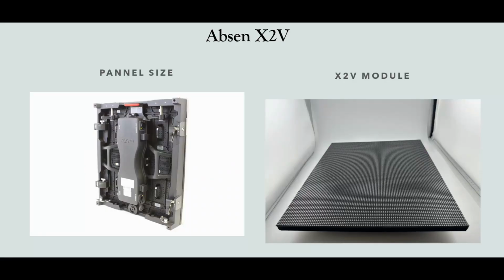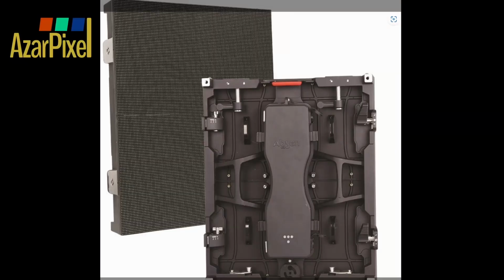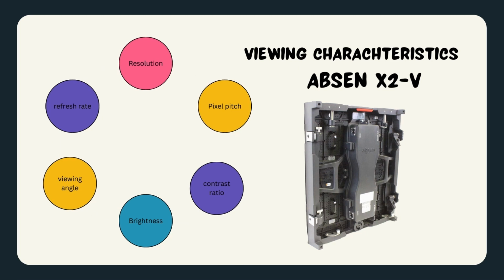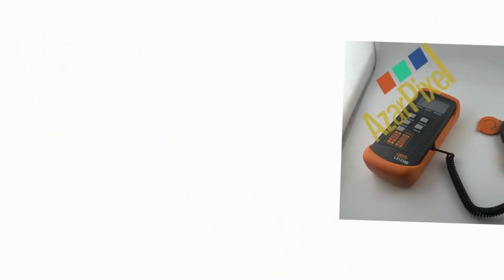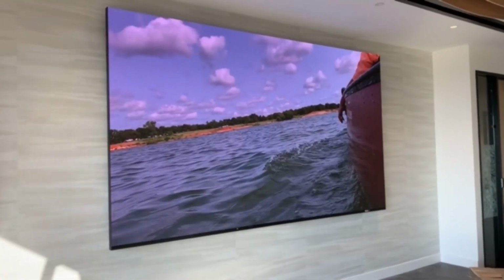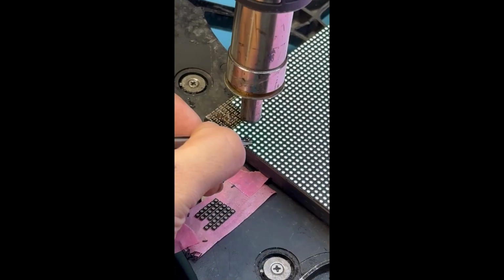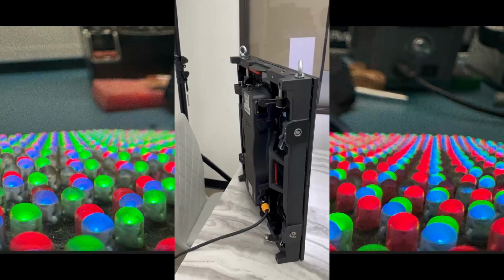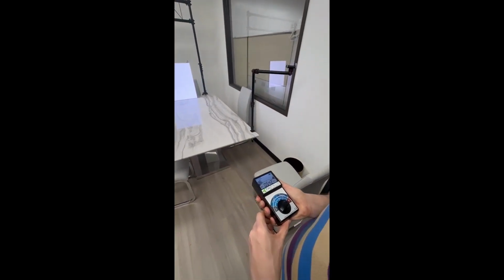The Absen X2V In-Depth Evaluation and Test Review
The Absen X2V, launched in late 2017, has become a rental market favorite. Today, join us on an exciting journey as we thoroughly evaluate this product. In this video, we'll compare manufacturer specs with our lab results and explore its key features.

We'll start by checking viewing quality, and physical and conducting quality and durability tests on the X2V ledwall.
First, we'll examine visual aspects like resolution, contrasteradio, pixelpitch, brightness, viewingangle, and refreshrate.

The X2V has a resolution of 192*216, ensuring clarity in every detail. It offers a contrast ratio of 5170:1 after 500 hours, delivering good differentiation between light and dark areas. With a pixel pitch of 2.6 mm, it ensures sharp, detailed images. At 1200 nits brightness, the leddisplay is vibrant and visible even in well-lit areas. The wide viewing angle ensures an optimal viewing experience, and a refresh rate of 3830 Hz meets high broadcast demands.

physical characteristics:
@Absen offers a ground support system and hanging brackets, providing flexibility in LedVideoWalls setups.

The X2V uses highquality ledpixel from @NationStar and an efficient and reliable ICN20538P driver manufactured by ChipOne.
It features an a8 receiving card by @NovaStartech, enhancing image consistency.
The power supply, GPAD201MP-1C by @GOLD-POWER, with power factor correction (PFC), is reliable and efficient.
@Neutrik power @connectors ensure secure connections, while Ethernet connectors facilitate high-speed data transmission.
Cabinets connect easily with a locking mechanism, and magnets hold modules in place.
We'll also run 4 important tests: ESD, vibration, thermal, and emi.

The X2V withstands 1 kV electrostatic discharge well but overheats with a 2 kV discharge.
In the Vibration Test, it remains good for 12 hours.
In the Thermal Test, it passes requirements and remains in excellent condition.
EMI tests confirm compliance with standards.
Repair and maintenance can be challenging due to limited workspace, loosening base, and weaker shaders. However, the X2V boasts a firm frame and spine handle.